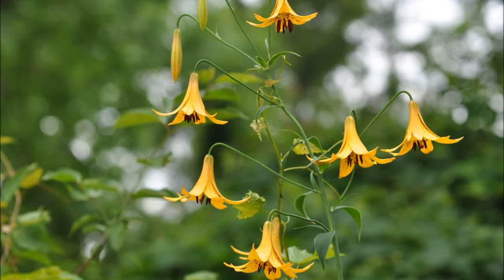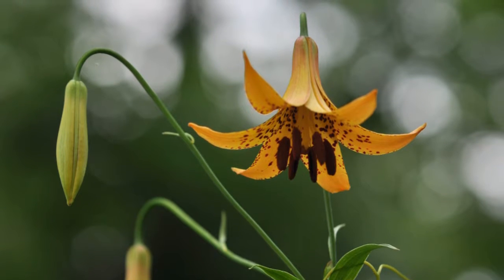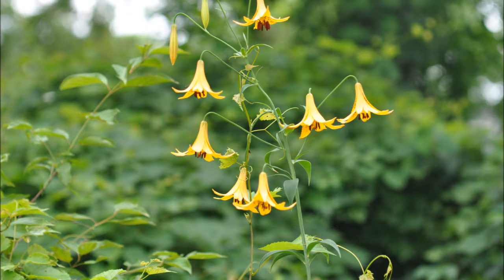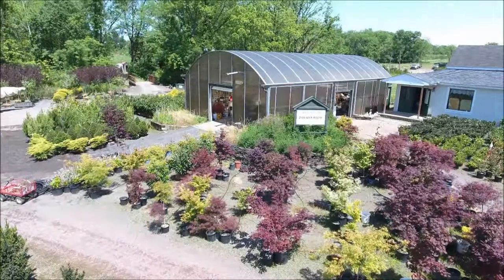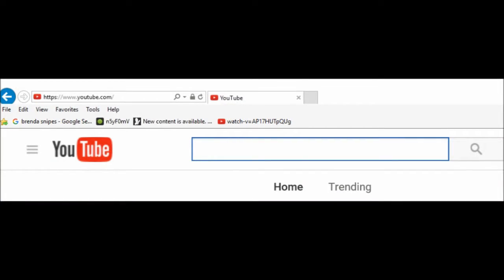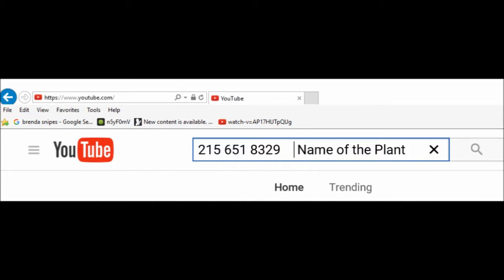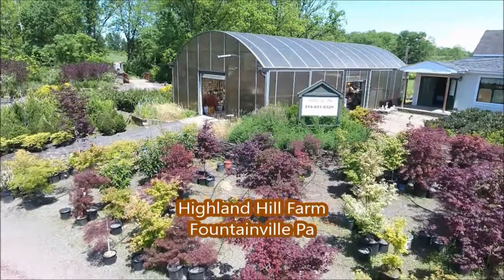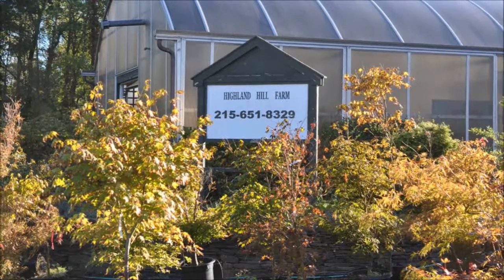Lilium canadense, commonly called either the Canada lily, wild yellow lily,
Lilium canadense, commonly called either the Canada lily, wild yellow